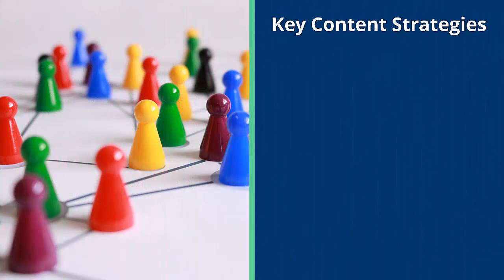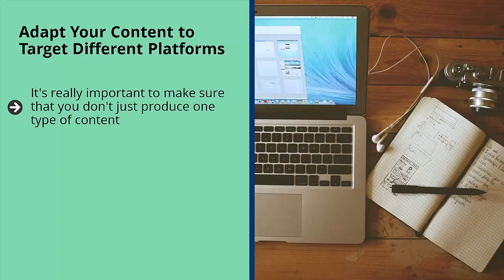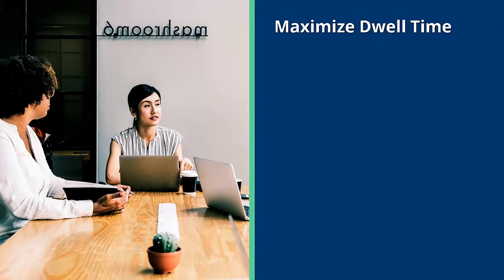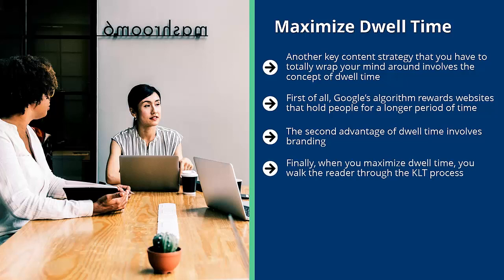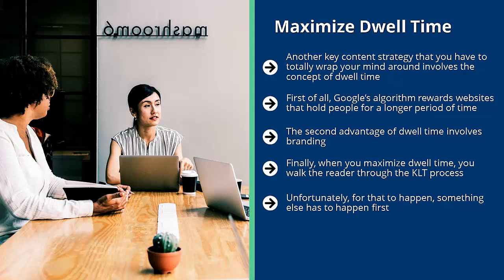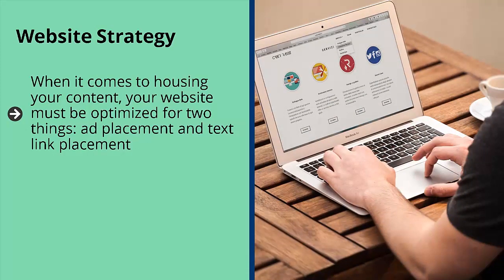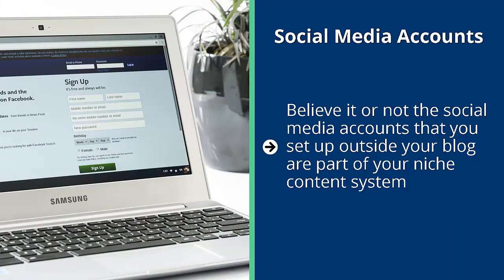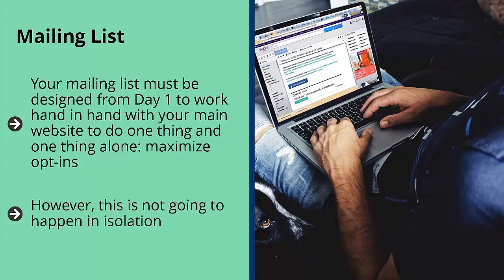Niche marketing secret master vedio courses ll Part 4 ll English